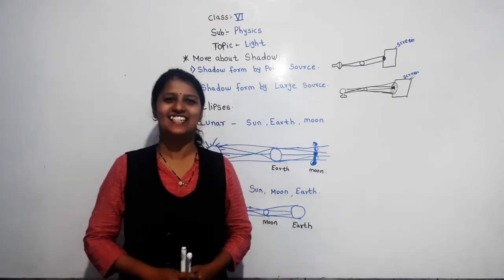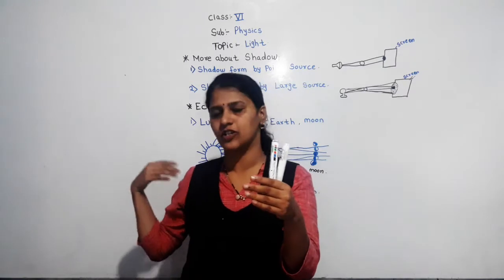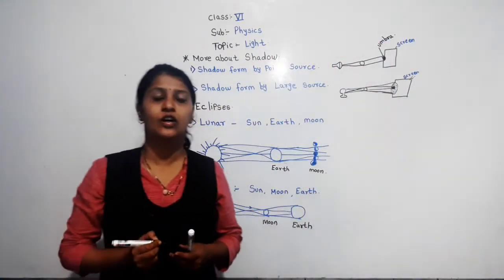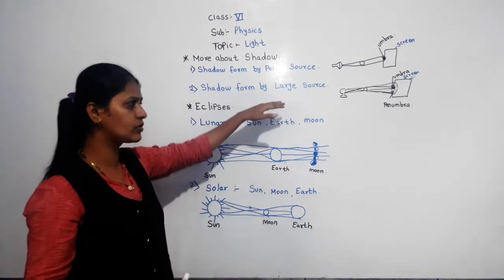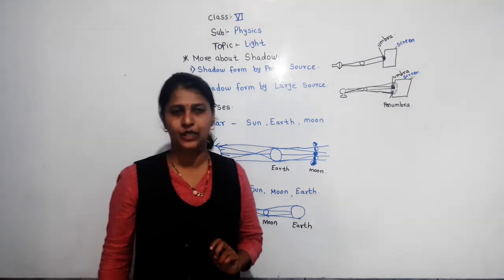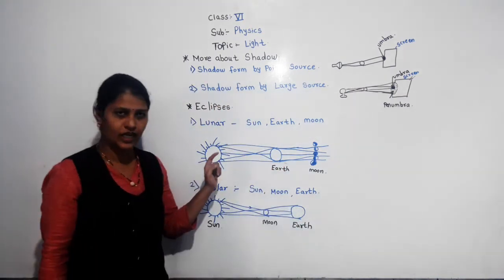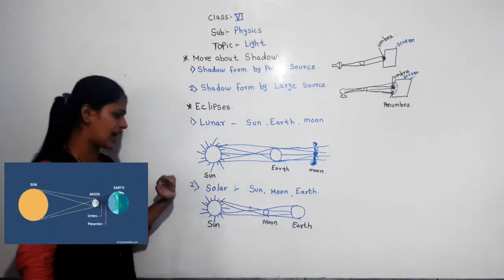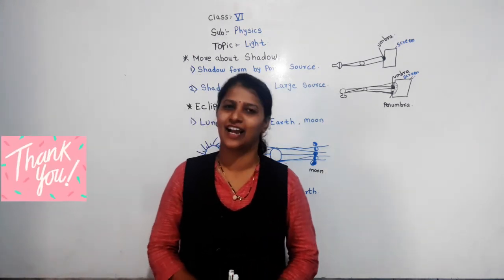class VI HB light part 3